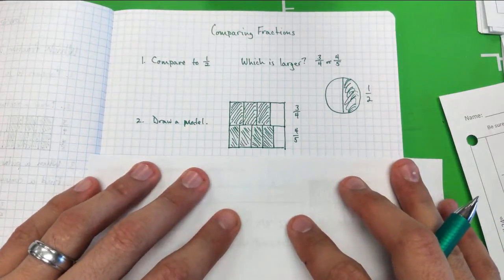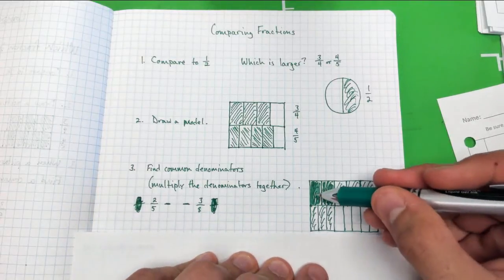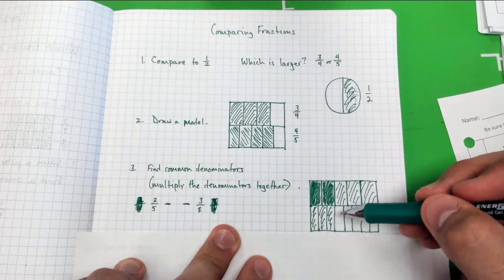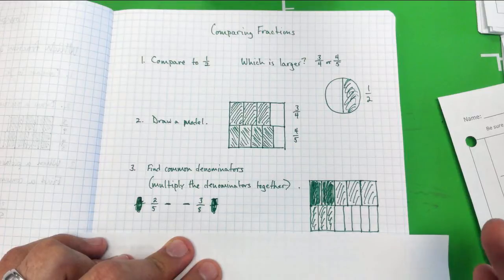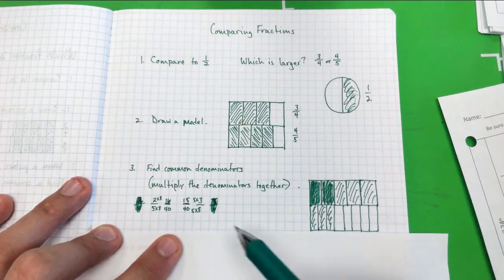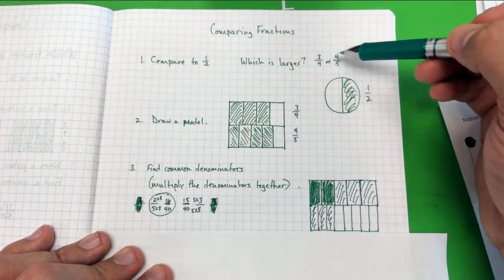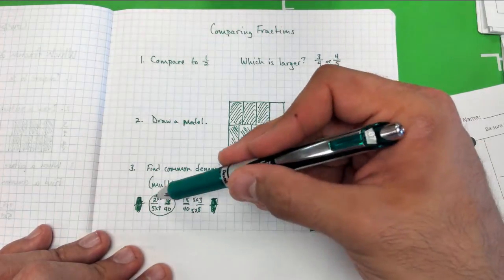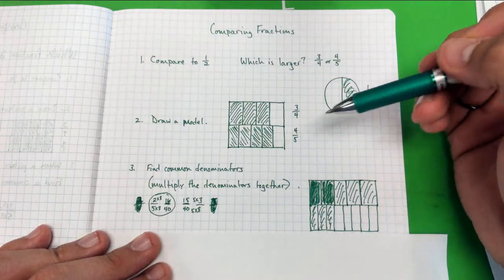Comparing Fractions Review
Comparing two or more fractions to a landmark (such as 1/2 or a whole), drawing a model to compare, and finding common denominators to create equivalent fractions to compare.